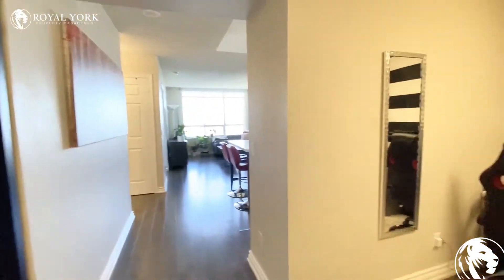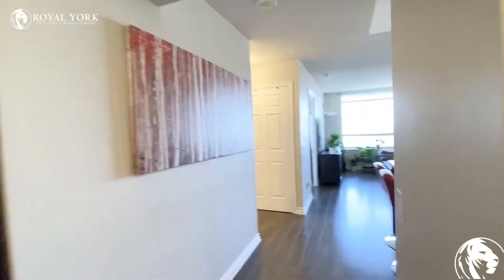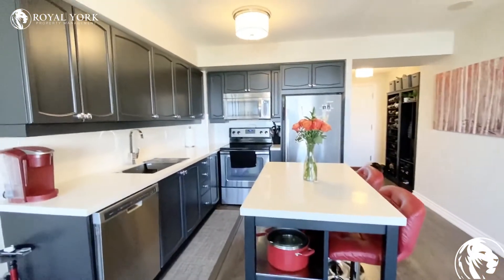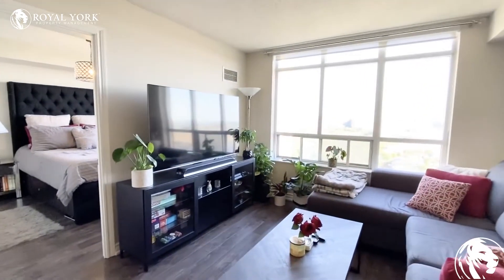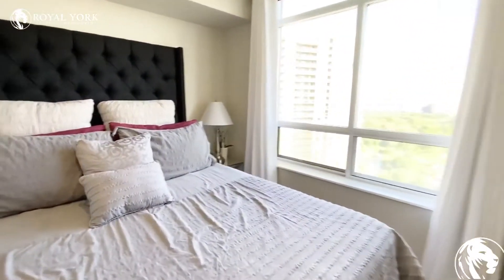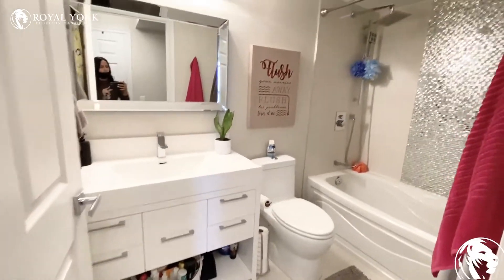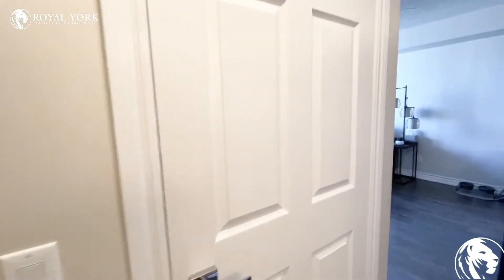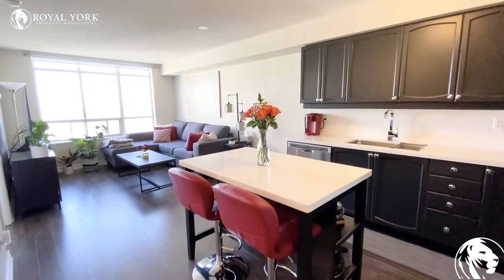2210-710 Humberwood Boulevard, Etobicoke, Ontario M9W 7J5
2210-710 Humberwood Boulevard, Etobicoke, Ontario M9W 7J5
Humberwood Boulevard and Rexdale Boulevard

Great Location Close to all Amenities!!
Easy Access to Highway 427!!

UNIT AMENITIES:
– 1 Bedroom + Den | 1 Bathroom
– Newly Renovated
– Upgraded Kitchen
– Stainless Steel Appliances
– Granite Countertops
– Backsplash
– Dishwasher
– Microwave
– Upgraded Bathroom
– En-Suite Laundry
– High Floor
– City Views

BUILDING AMENITIES:
– 24/7 Security and Concierge
– Lobby/Lounge
– Fitness Centre/Gym
– Yoga / Pilates Room
– Party Room
– Barbecue Area/Terrace
– Indoor Pool
– Sauna
– Whirlpool/Jacuzzi
– Steam Room
– Guest Suites
– Games Room
– Bicycle Room

Available October 1, 2020!!